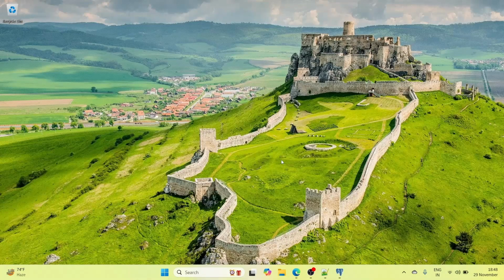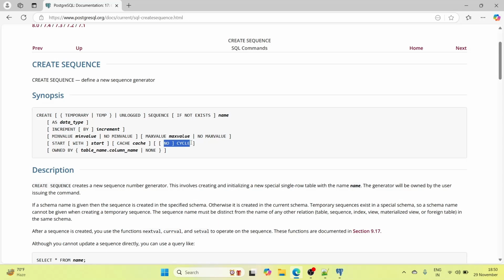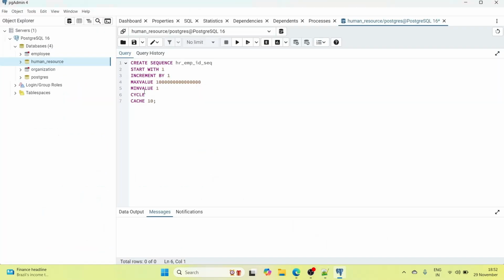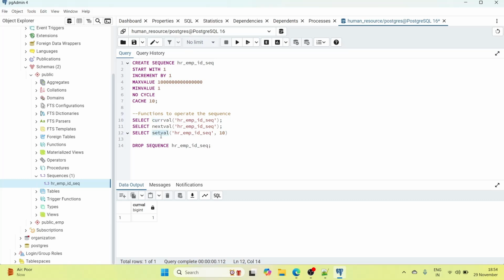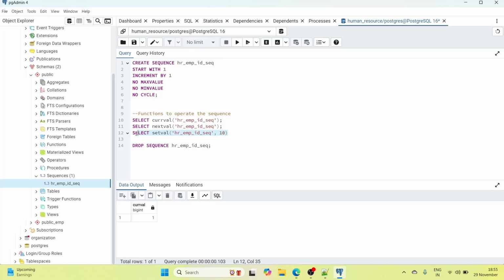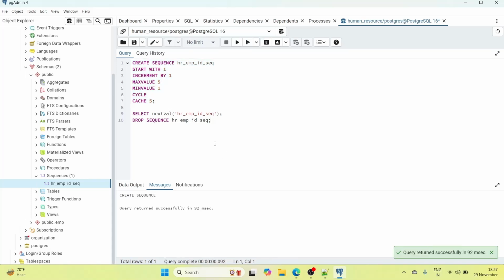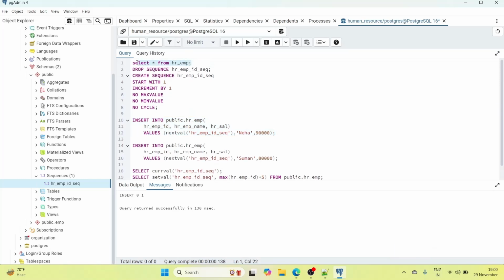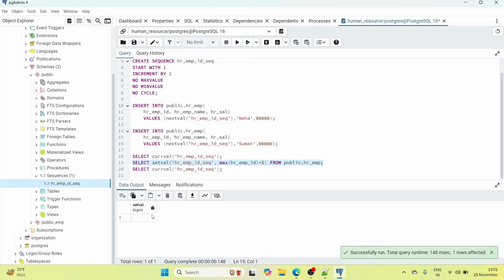postgres sequence | postgresql sequence | nextval postgres | postgresql basic to advanced | tutorial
postgres sequence,
postgresql sequence,
nextval postgres,
postgresql basic to advanced,
postgres basics,
postgresql basic tutorial,
postgres basic commands,
postgres database basics,
postgres tutorial for beginners,
postgresql triggers,
postgres exception,
postgresql beginners,
postgresql queries,
learn postgresql,
postgresql interview,